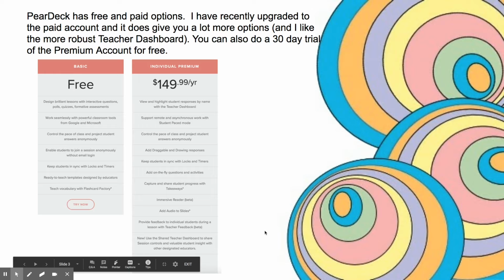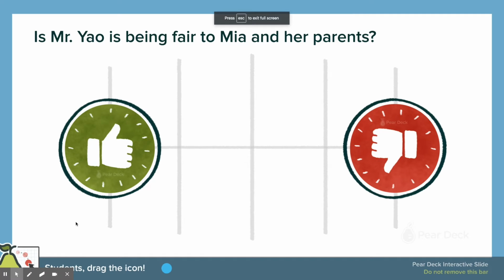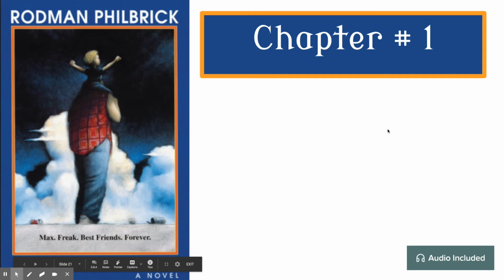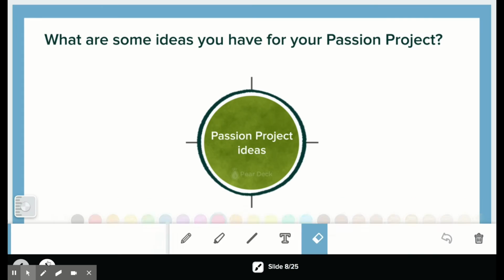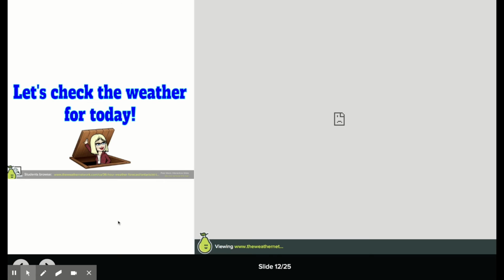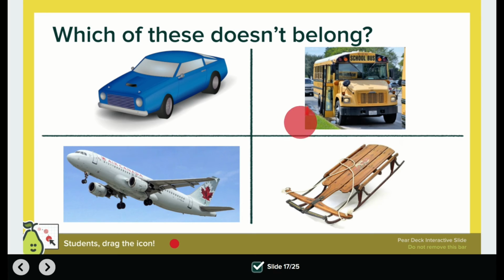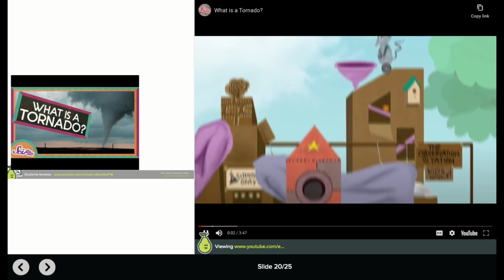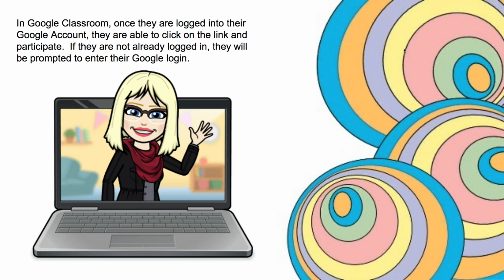Using Pear Deck for Remote Learning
A quick look at the ways and benefits of using PearDeck with Google Slides for online learning.